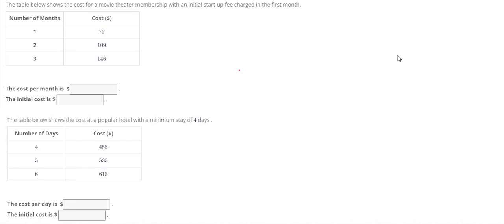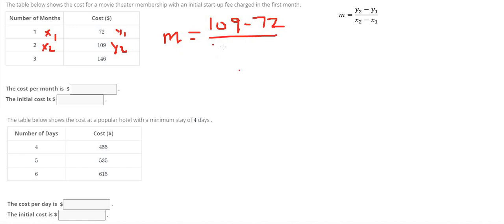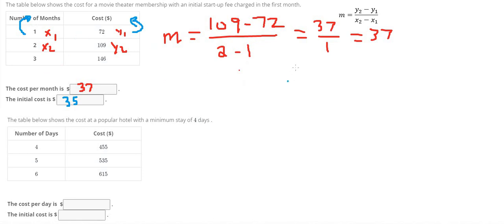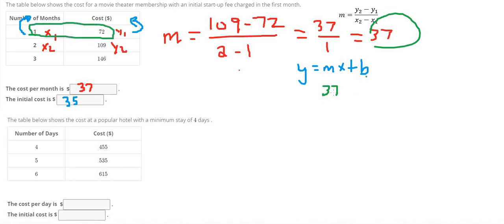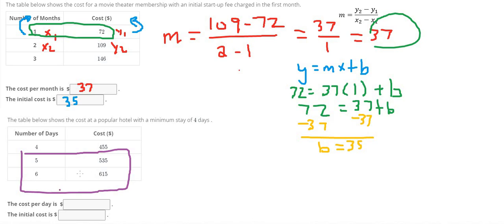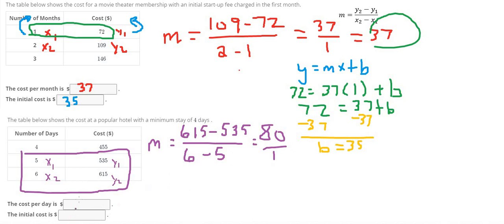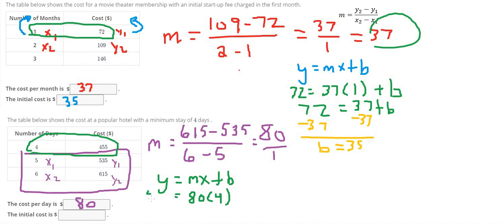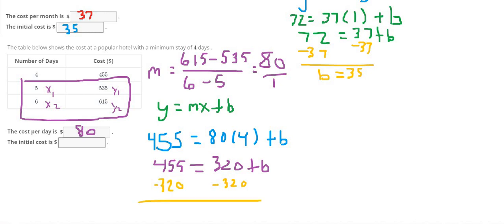m and b from a table